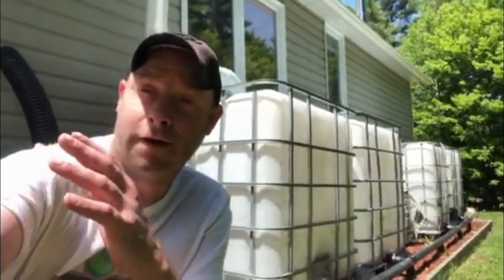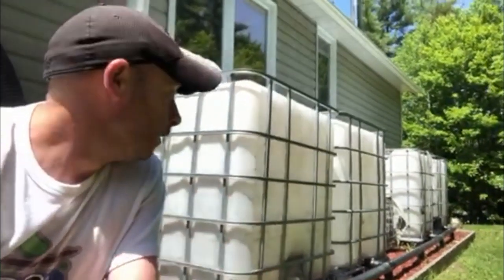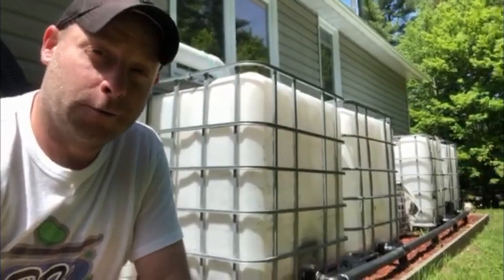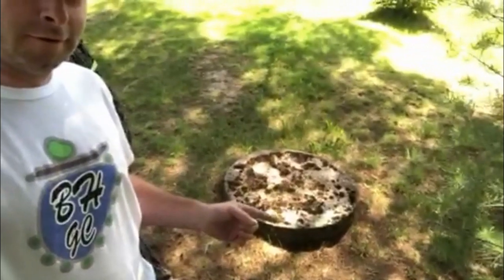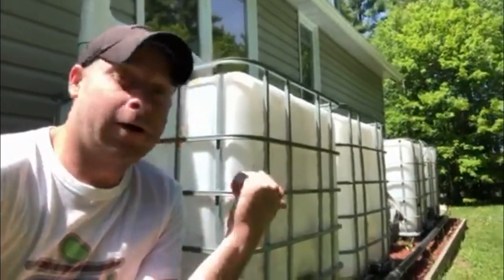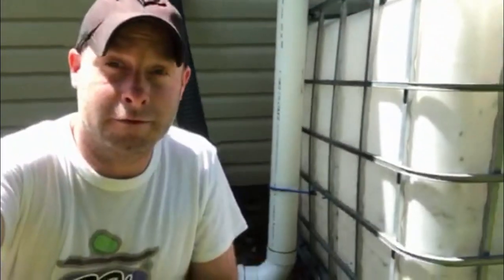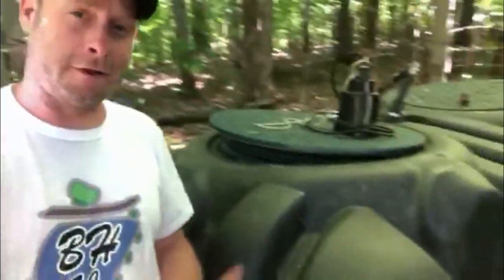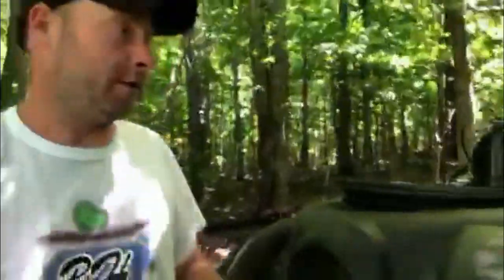Rain collection systems to water my lawn!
My rain collection system to water my lawn for healthy growth and the struggles that come with it! Living in the country and the water struggles that come with my lawncare! The only realistic way for people in my situation to water the lawn!